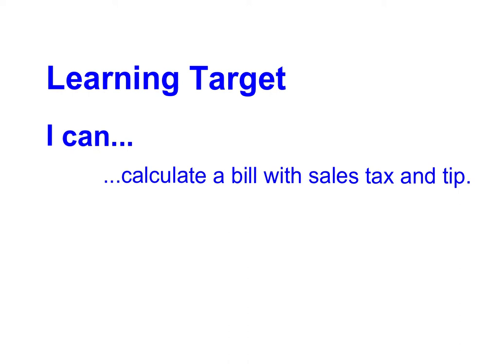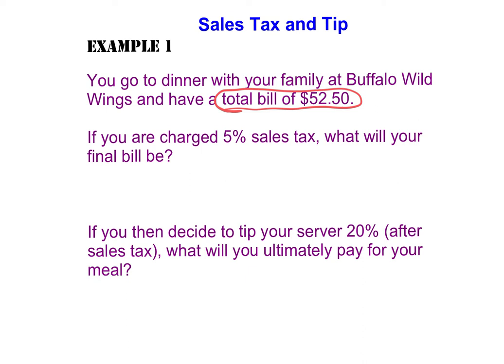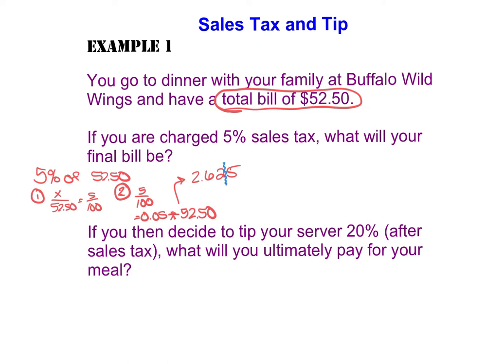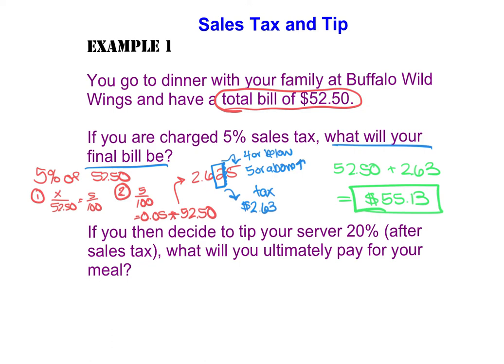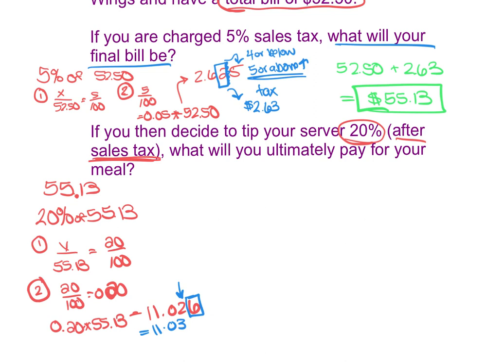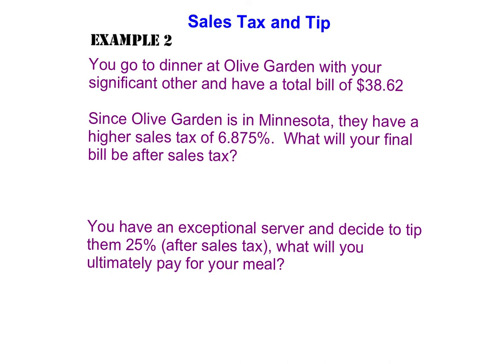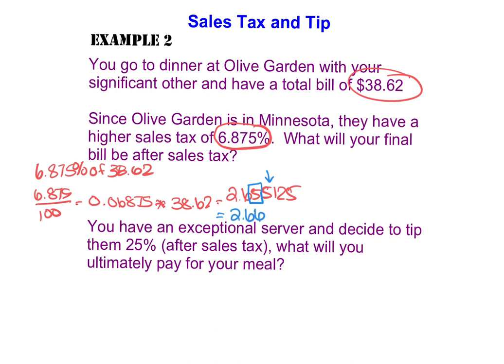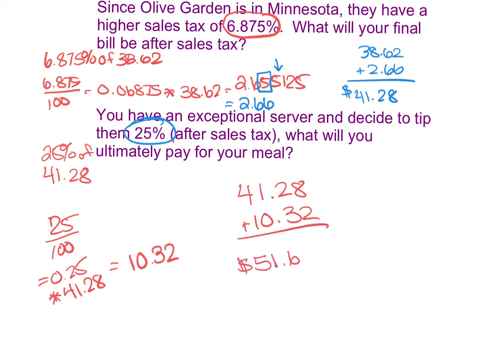U5V11 - I can calculate tax and tip for a bill.